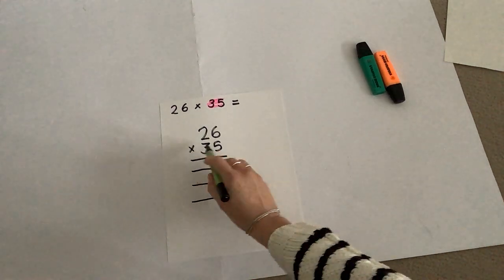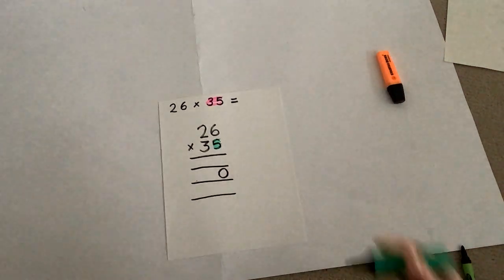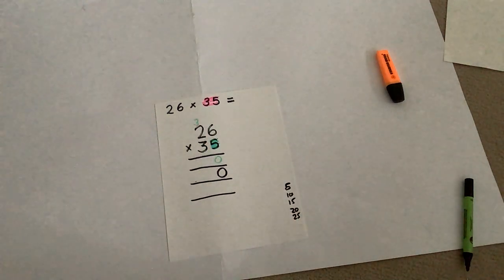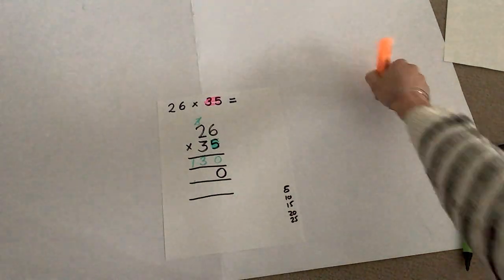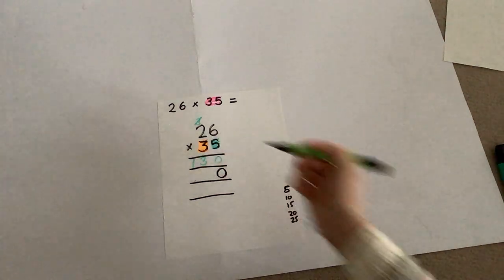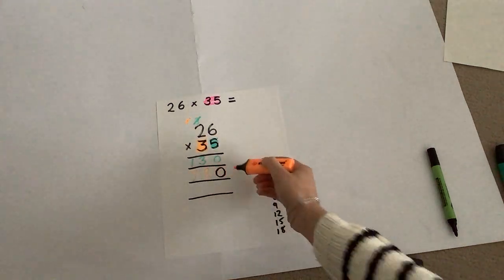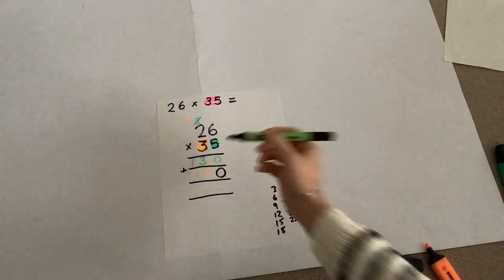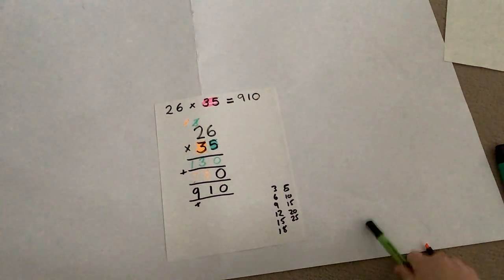2 digit x 2 digit multiplication tutorial